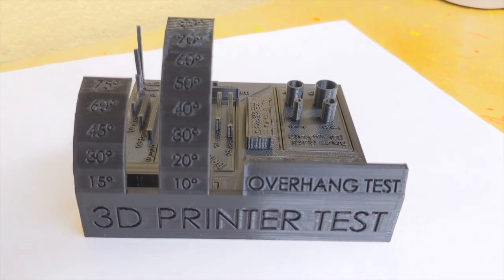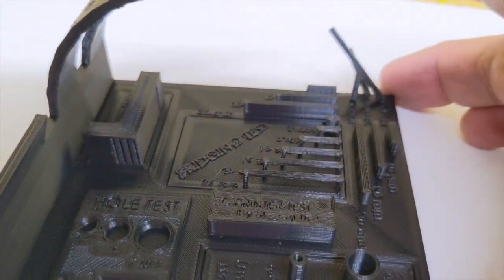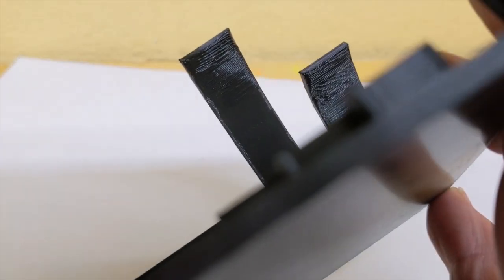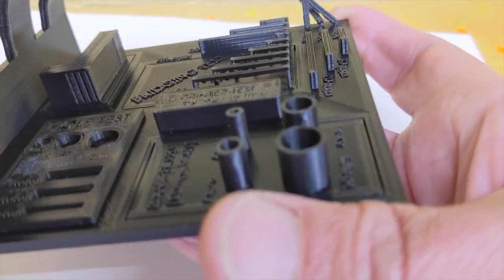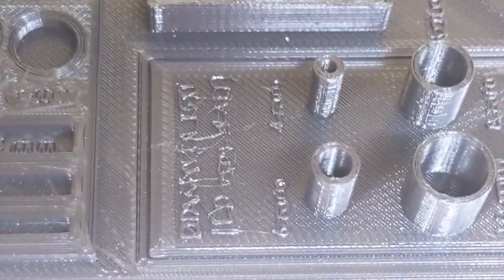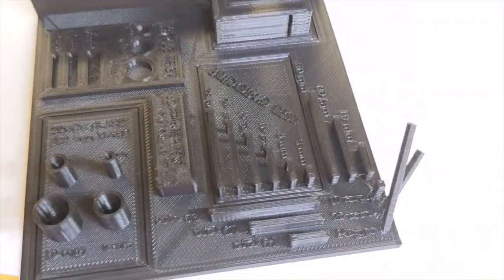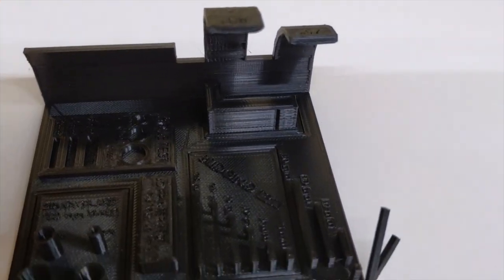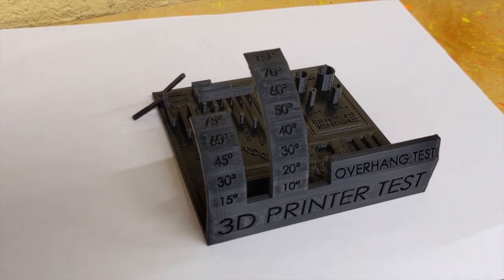All In One 3D Printer test by majda107 THING:2656594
All In One 3D Printer test by majda107

THING:2656594

Great piece that tests everything very well.  Great setup and fast print for what you are getting.

You should print one.  The artist has a great guide on how to read your test.